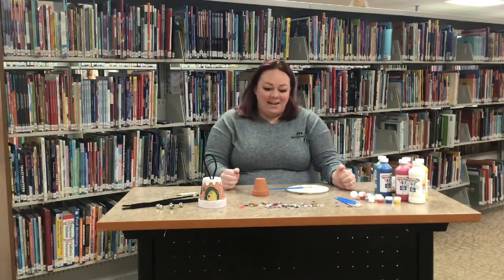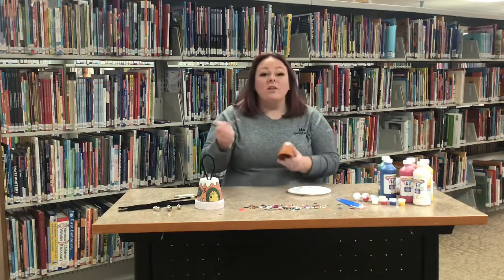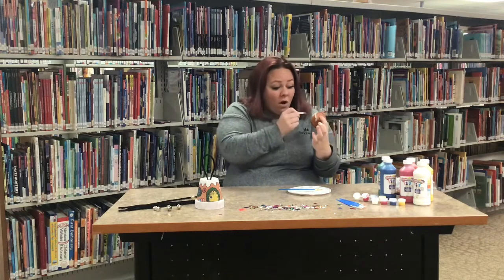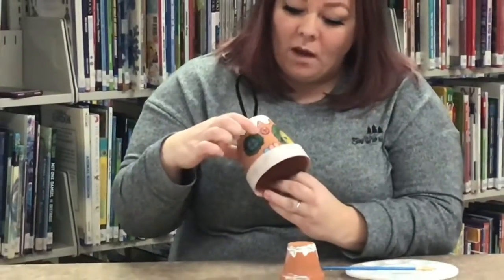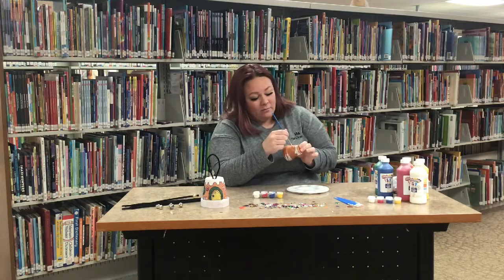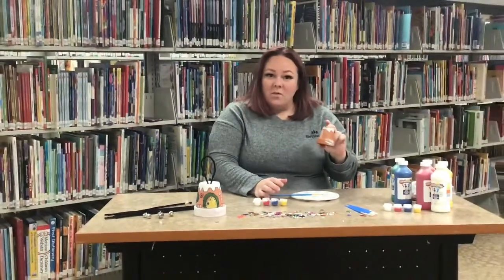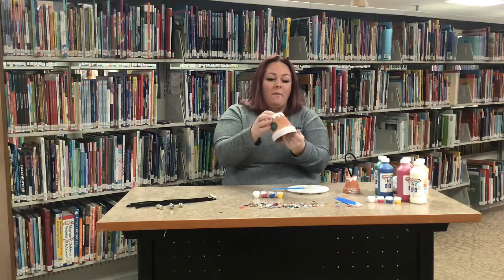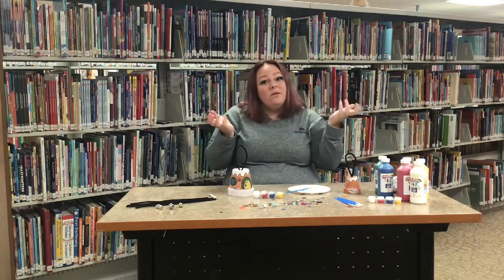Crafts with Katie: Gingerbread Houses